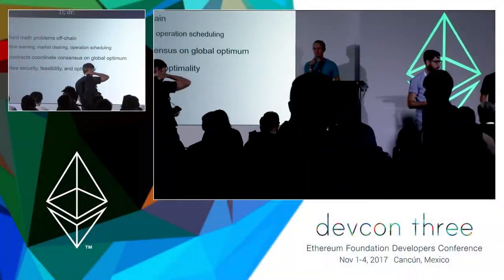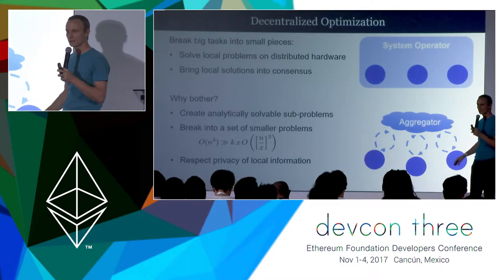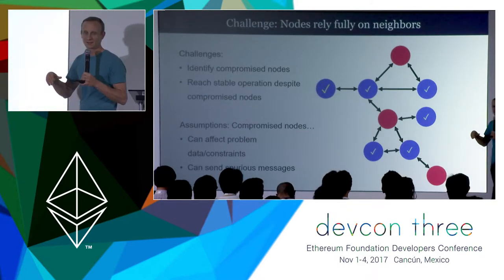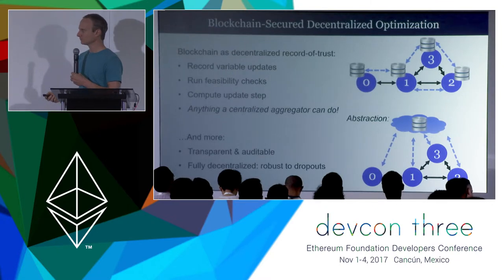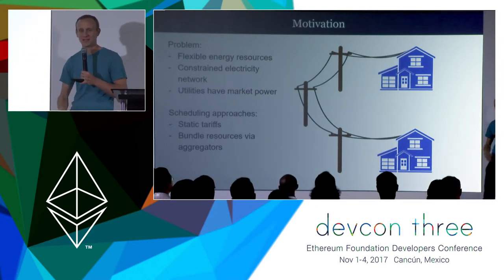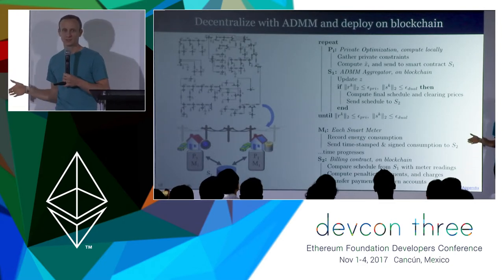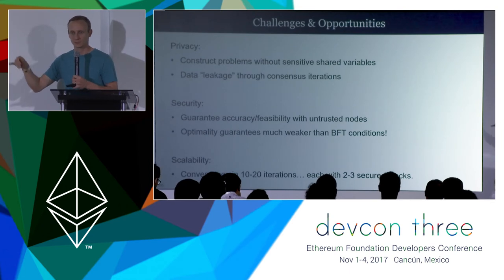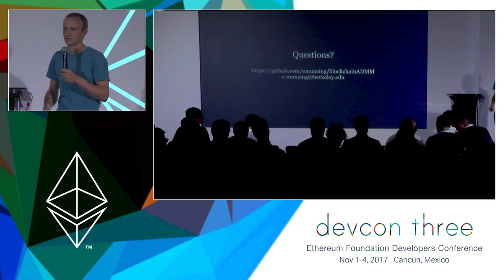Using Ethereum for Secure Decentralized Optimization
We demonstrate how complicated optimization problems can be solved by combining decentralized optimization algorithms with an aggregation step in a smart contract. Using tools from convex optimization, we decompose difficult problems into a set of subproblems with can be computed off-blockchain, finally reaching consensus on the global optimum by passing message with the on-blockchain aggregation step. We present an example of applying this approach to optimizing power dispatch on an electricity grid, but the approach can also be used to solve other problems in machine learning, coordinating robotic agents, or coordinating economic systems.

Speaker(s): Eric Munsing
Skill level: Advanced
Track: Execution layer